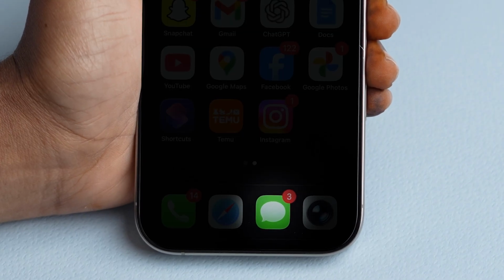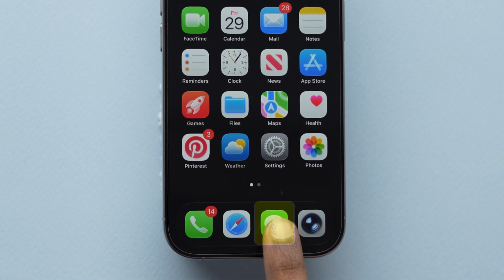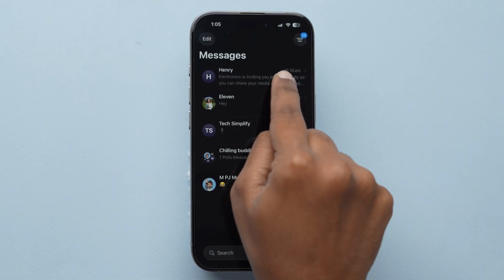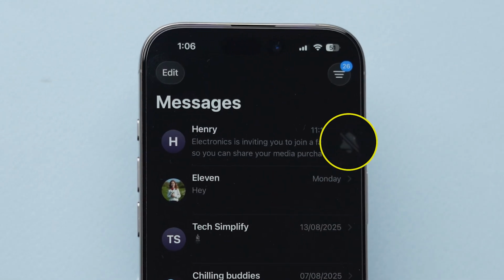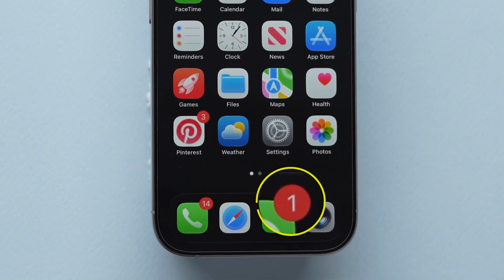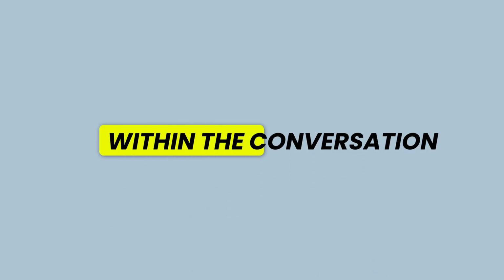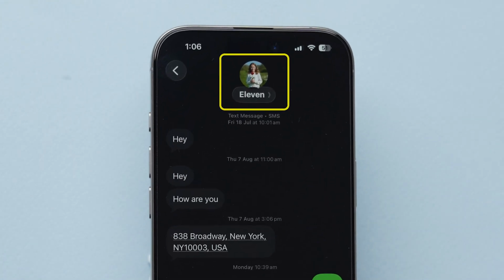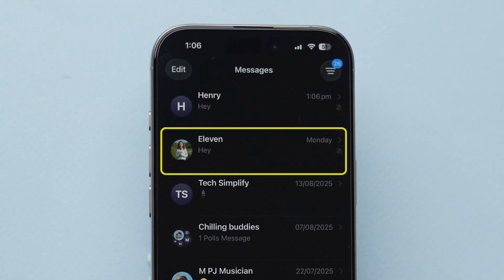SILENCE Annoying Texts from ONE Person on Your iPhone?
Learn how to silence annoying texts from one person on your iPhone with this simple and effective method. If you're tired of receiving unwanted messages from a specific person, this tutorial will guide you through the process of blocking or silencing their texts. Discover the easiest way to regain control over your iPhone's notification system and avoid distractions from unwanted conversations. This video will provide you with a step-by-step solution to mute texts from a single person, helping you to minimize stress and maximize productivity. Whether you're looking to block a friend, family member, or stranger, this video has got you covered. So, if you want to take back control of your iPhone and silence annoying texts, watch this video until the end to find out how.